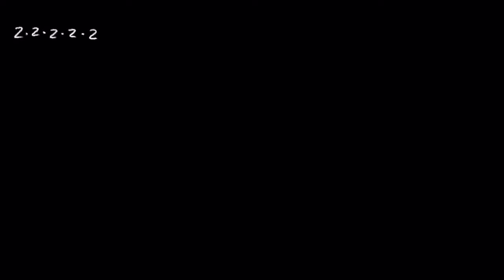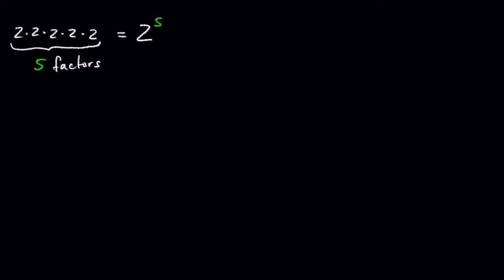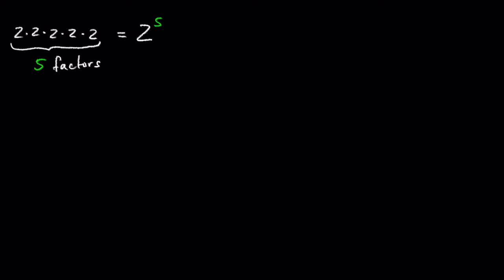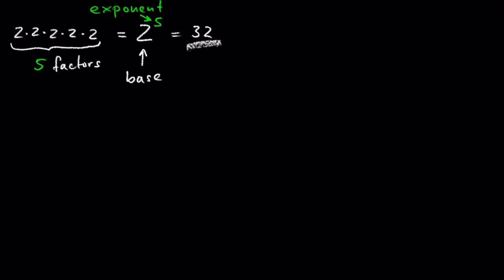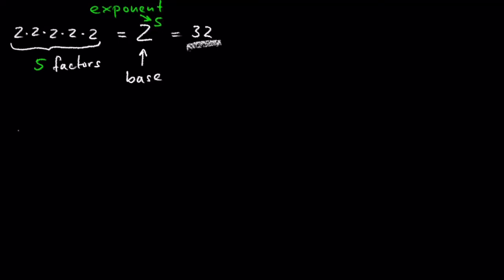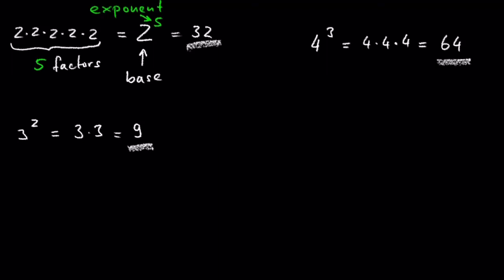Intro to Exponents for Absolute Beginners I The Westcoast Math Tutor I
In this lesson we're going to learn the absolute basics about exponents.